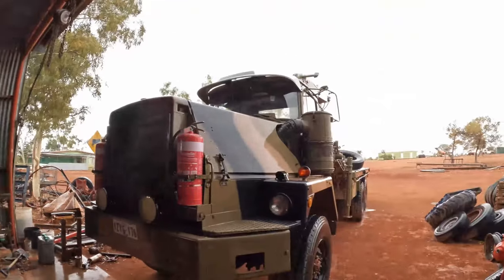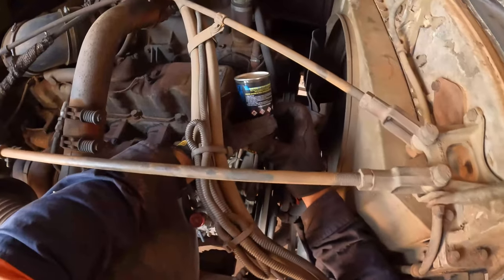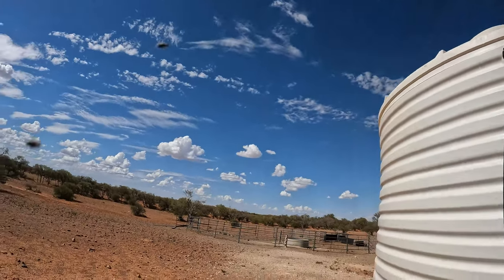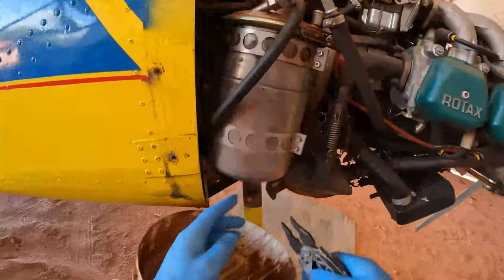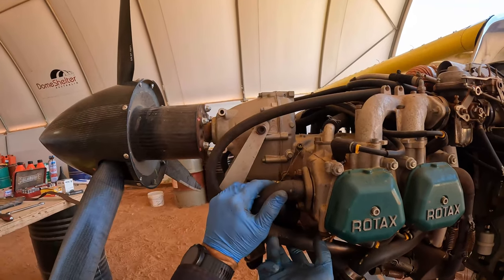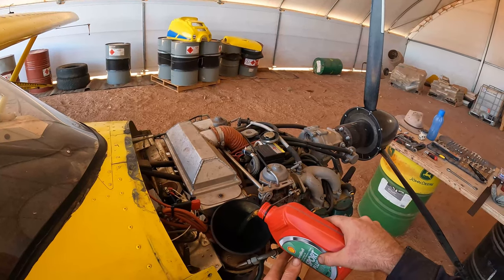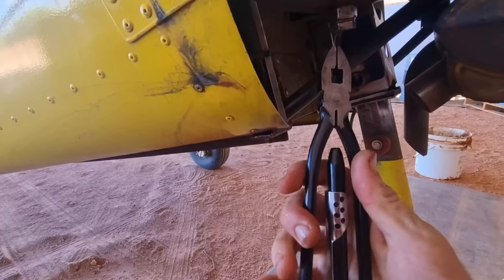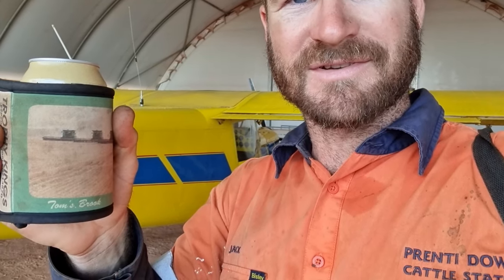A Day in the Life: Cleaning, Repairing, and Flying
Join me on a productive Monday in the workshop! In this vlog, I give you a glimpse into my day as I clean up the workspace, fix the air con in the army Mack, fly the water points, and perform a routine service on the aircraft. Watch as I tackle various tasks with enthusiasm and share my tips and tricks along the way. Whether you're a DIY enthusiast or simply curious about my day-to-day routine, this video is not to be missed.